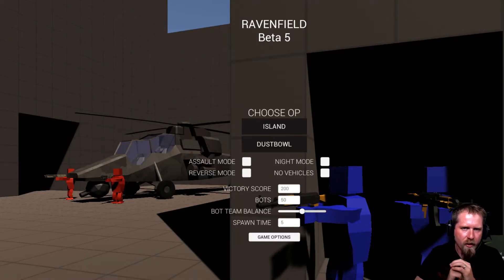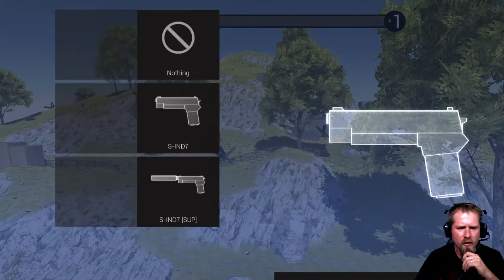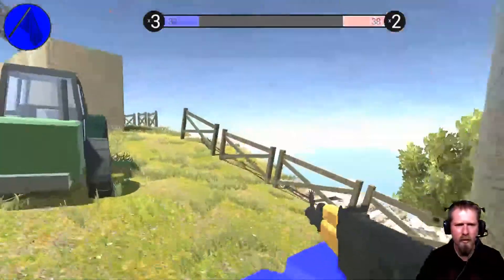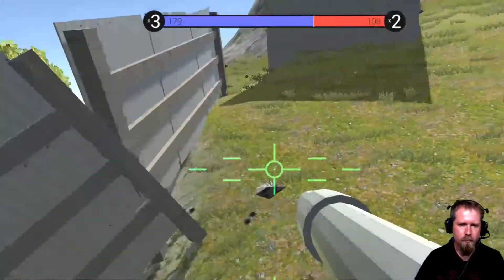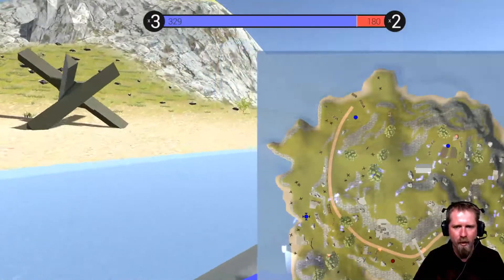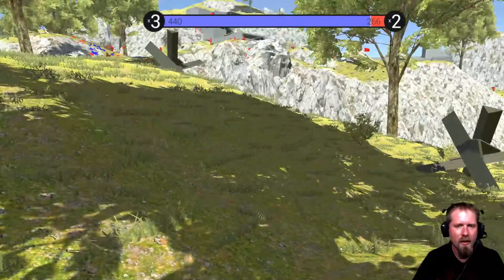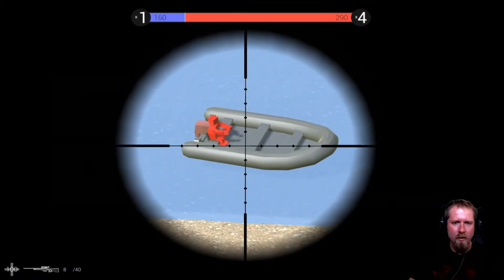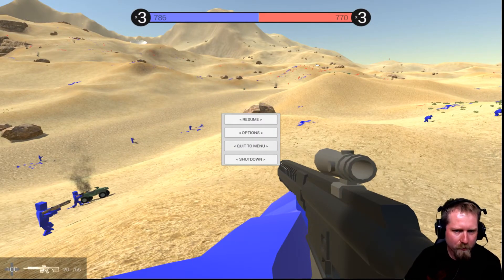First Look at Ravenfield Free Game!!!!!